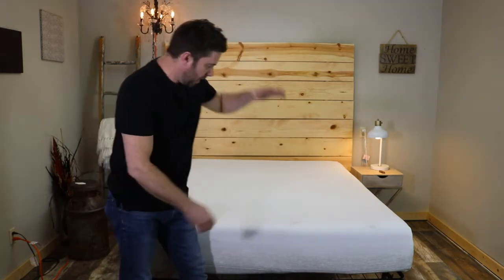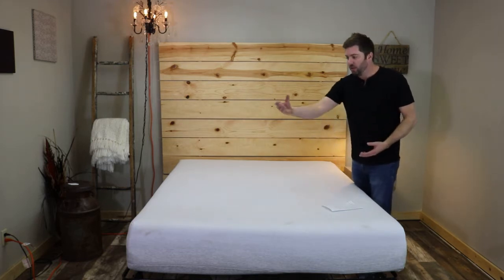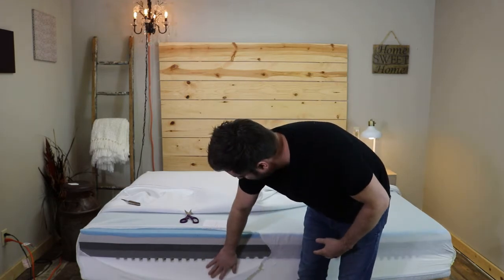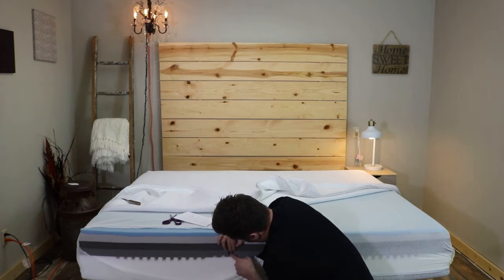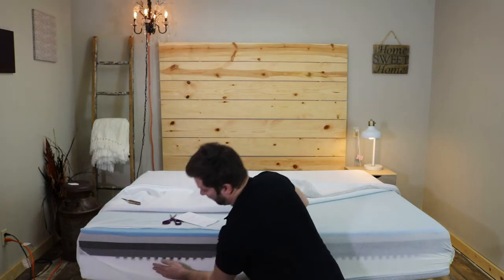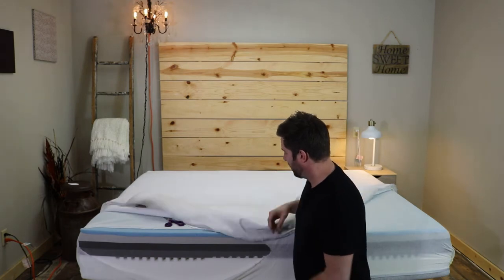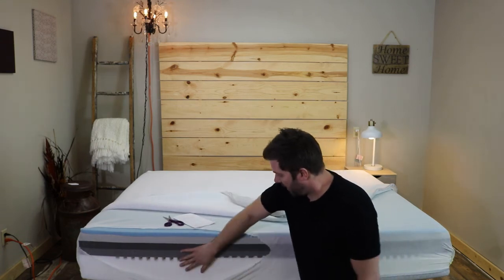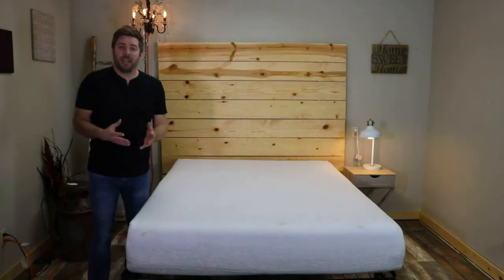Casper Wave Mattress Review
The Casper Wave is Caspers most luxury mattress.  With some design attributes you will not see anywhere else.  It's designed to be ergonomic, supportive and provide pressure relief.

Let us know if you have any questions at all!